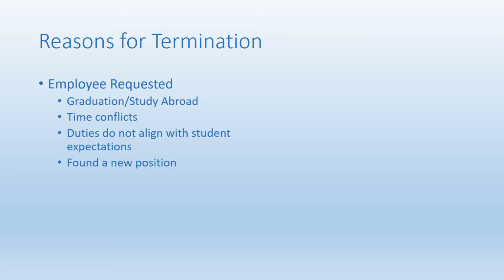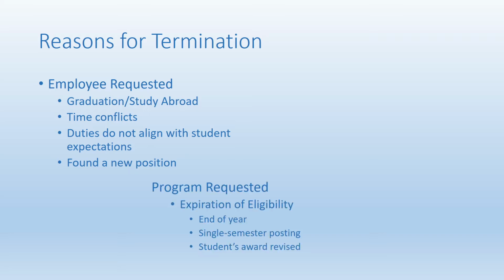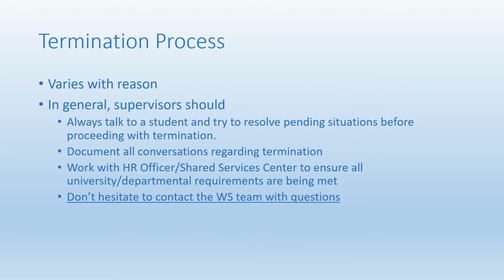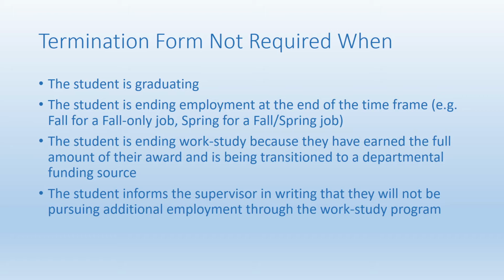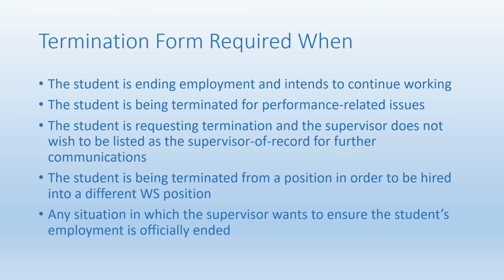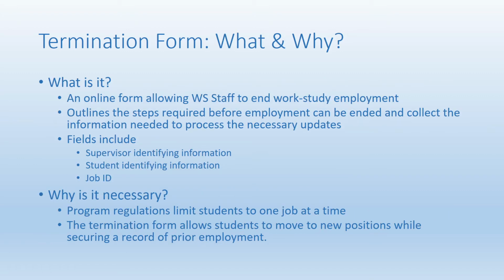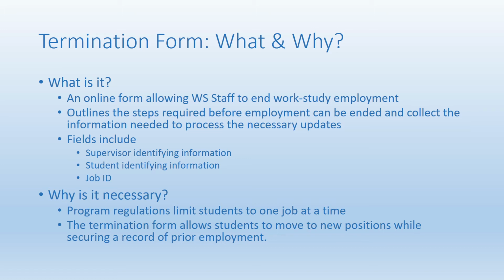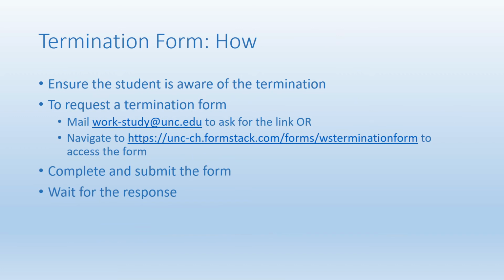2019WSPrimer-Termination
The tenth video in UNC's 2018-19 WS Primer series for supervisors.
This video discusses the termination, which is new for the 18-19 academic year.